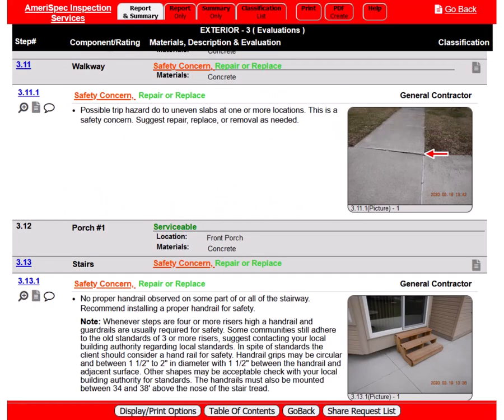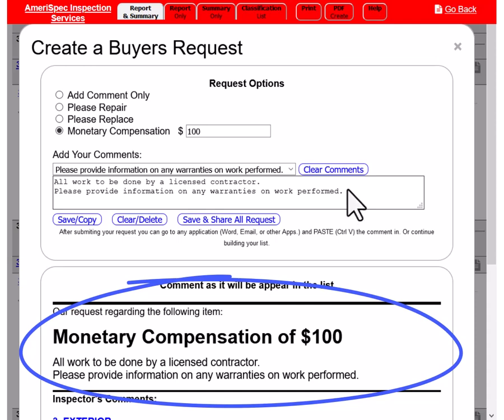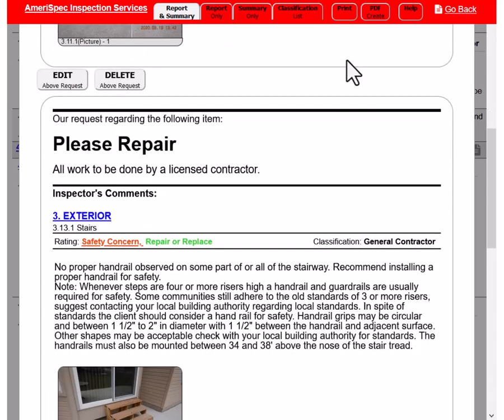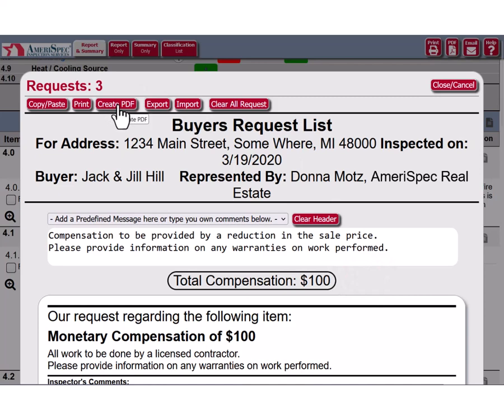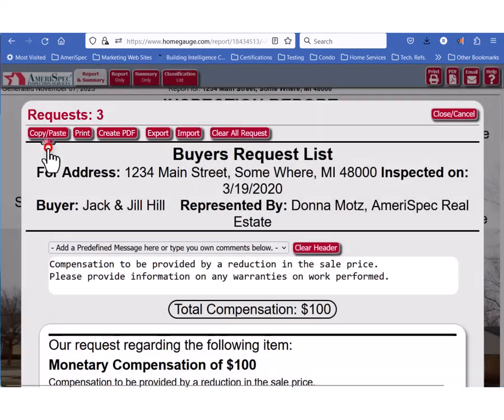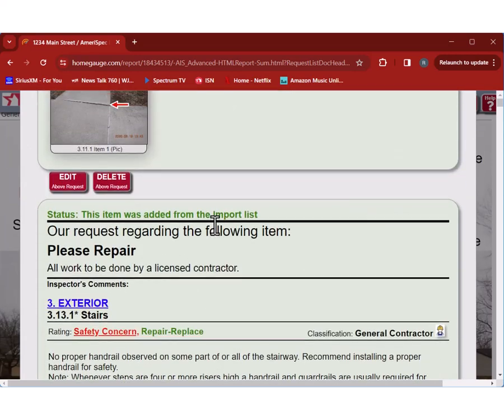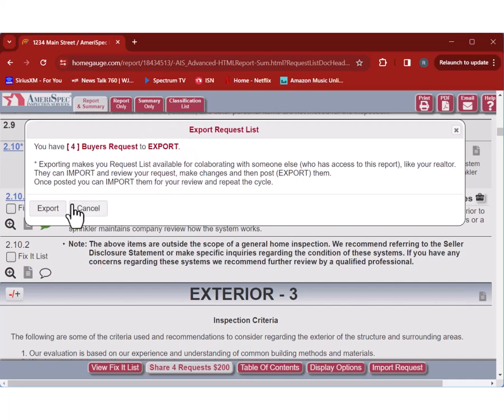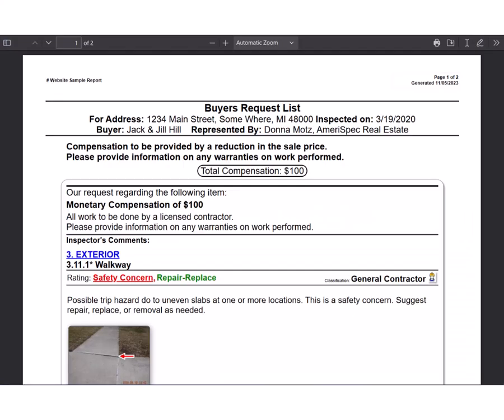Buyers Request List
Creating a Buyers Request LIst from your AmeriSpec Inspection Report
00:00 Introduction
00:06 Our Report
00:09 - Buyers Request
10:06 - Buyers Request